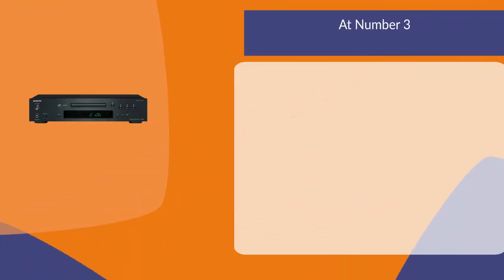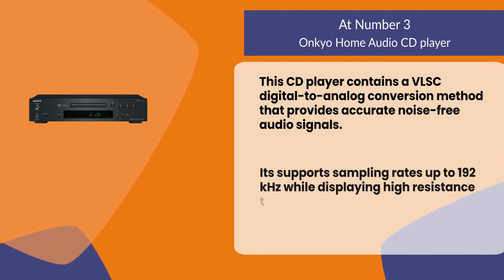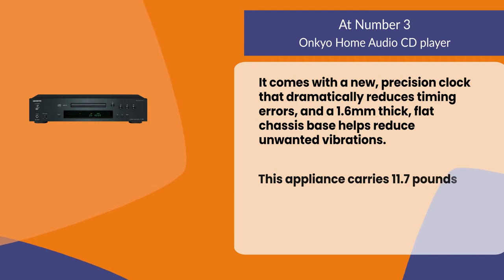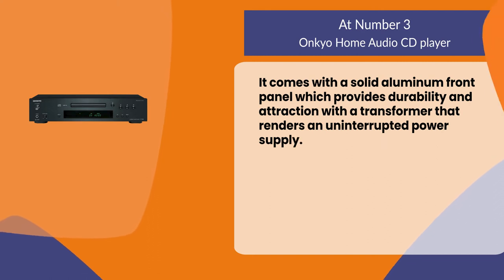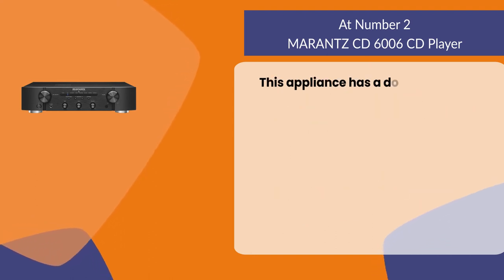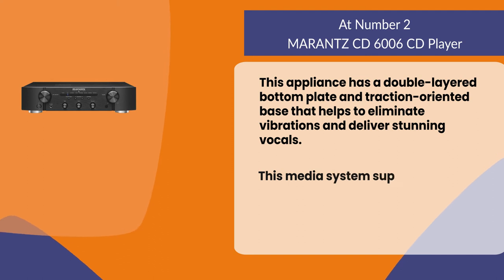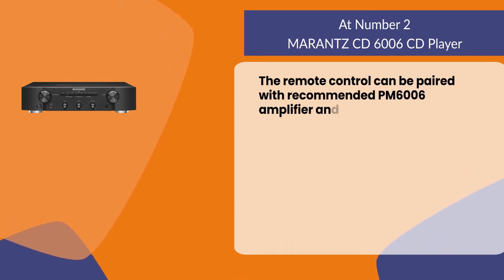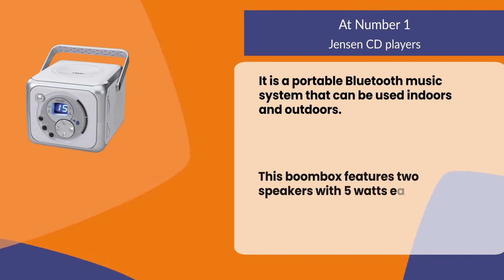Best Cd Players For Every Budget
Follow the links given below to check the product prices:

Jensen CD Players:

MARANTZ CD 6006 CD Players:

Onkyo Home Audio CD Players:

0:00​​ Best Cd Players For Every Budget
0:22 Onkyo Home Audio CD Players
01:14 MARANTZ CD 6006 CD Players
02:07 Jensen CD players
02:46 Closing Remarks & Subscribe To Our Channel